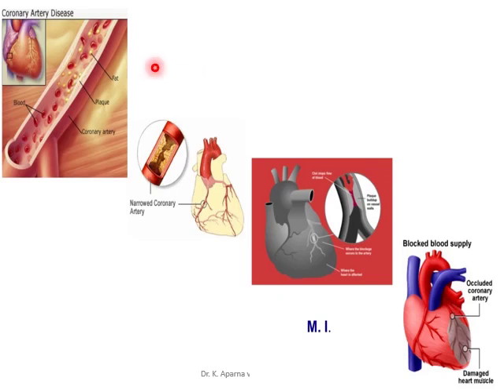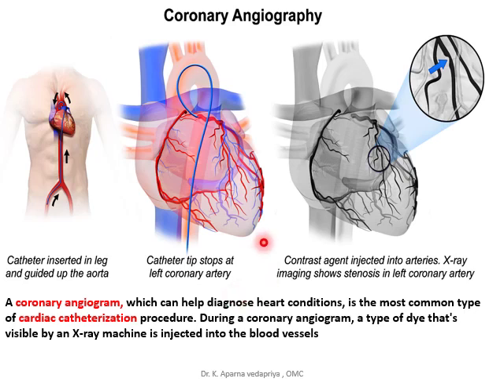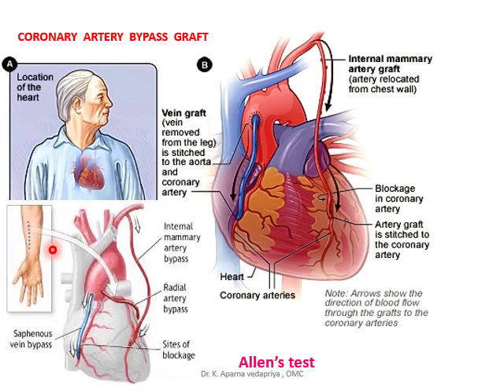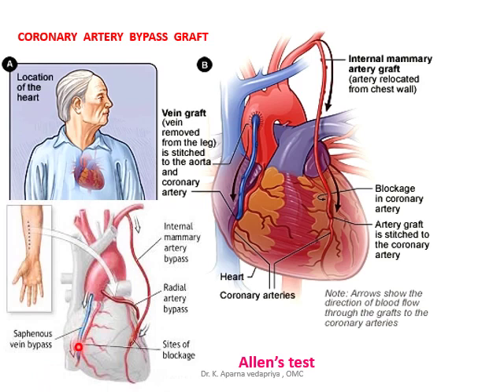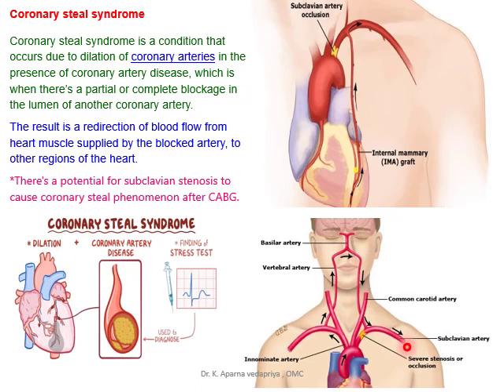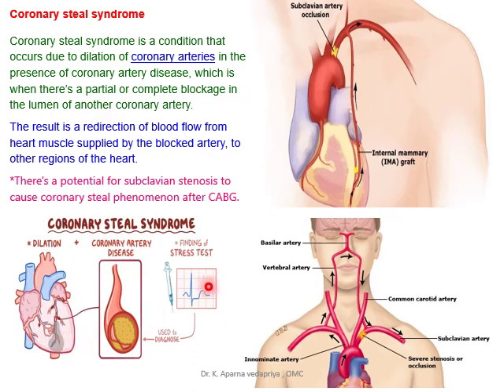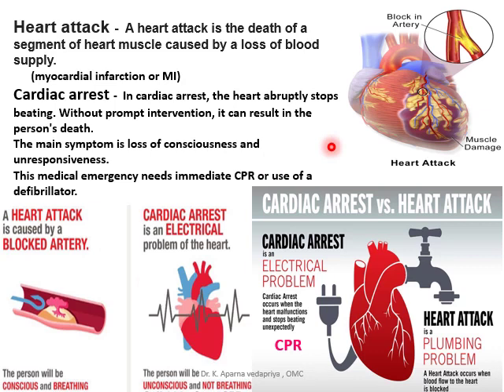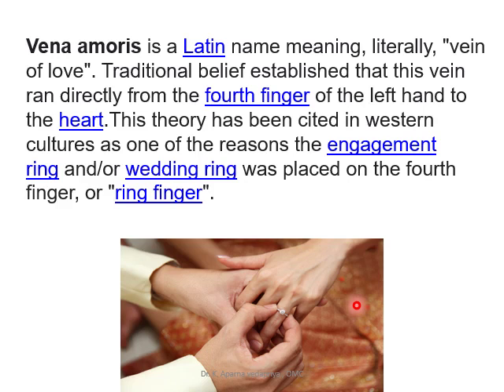Blood supply of heart-4